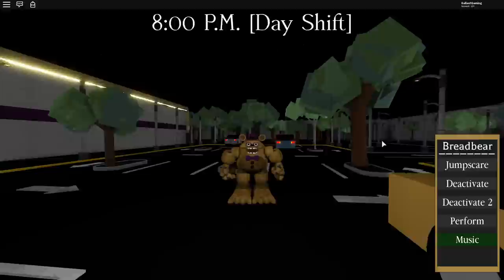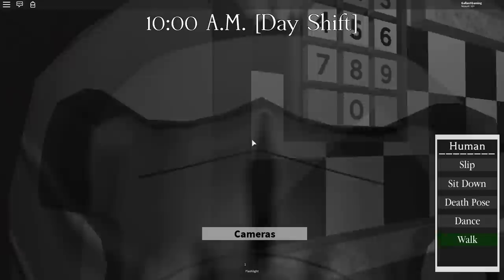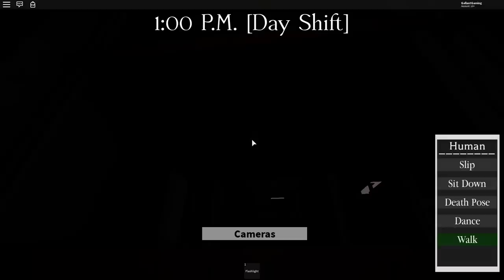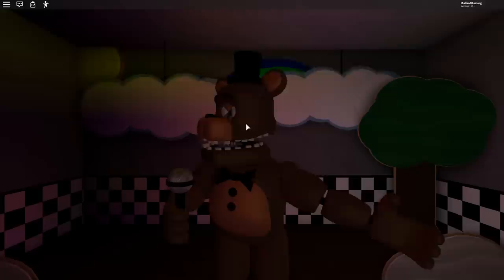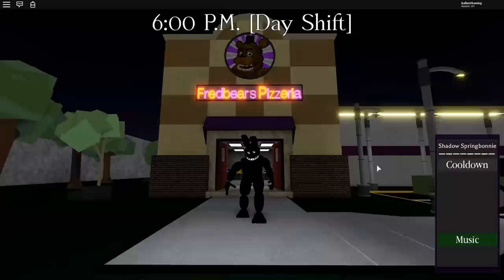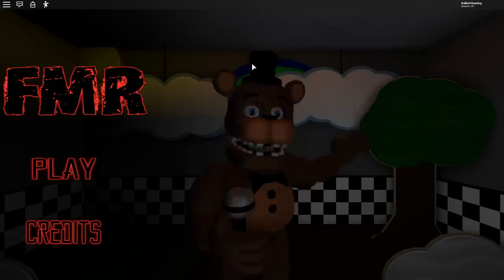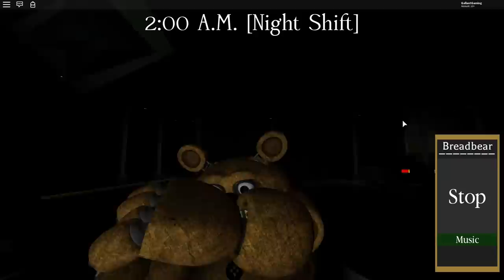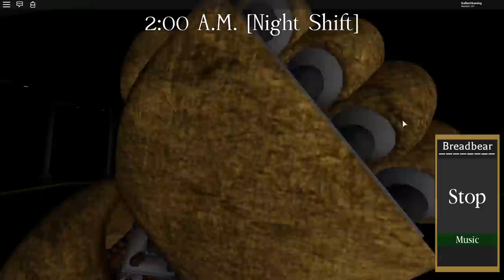How To Get Secret Character 5 and Secret Character 6 in Roblox Fredbears Mega Roleplay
BUY MY BRAND NEW PLUSHIE BEFORE IT'S GONE FOREVER! How To Get Secret Character 5 and Secret Character 6 in Roblox Fredbears Mega Roleplay